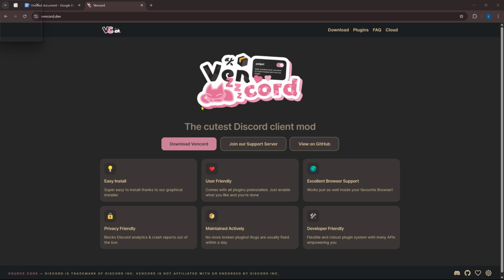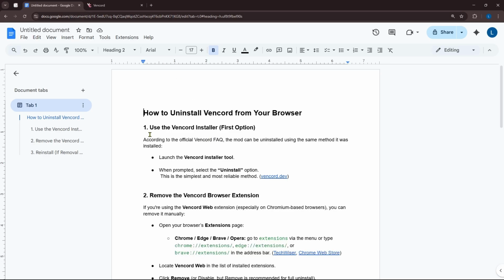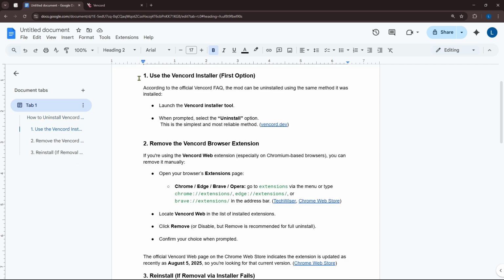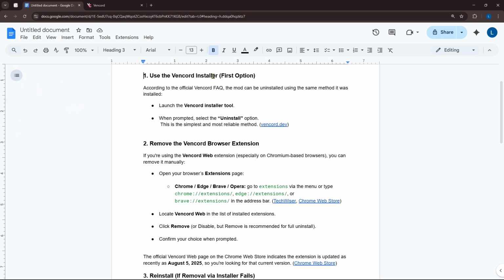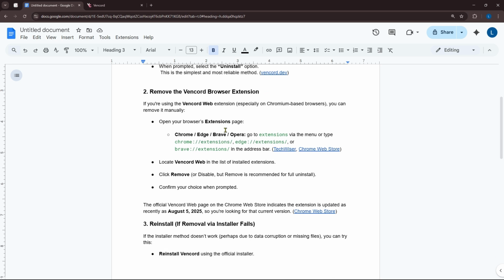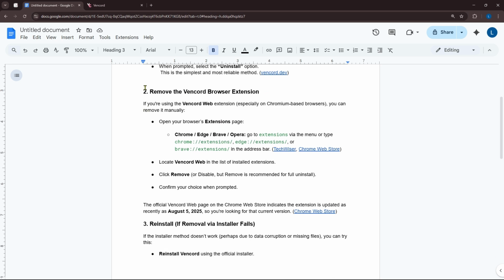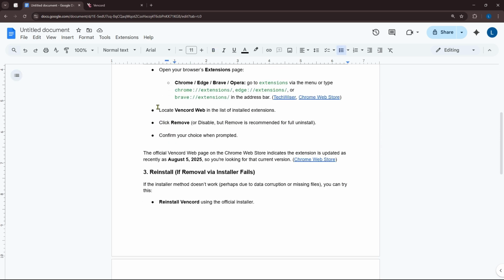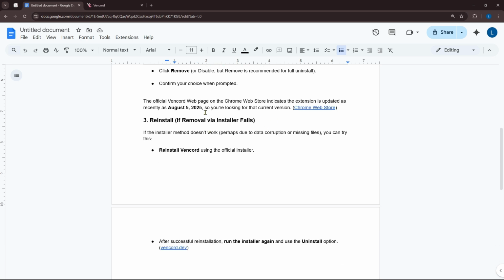How To Uninstall Vencord from Browser (2026) | Step-By-Step Removal Guide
💡 Don’t want Vencord in your browser anymore? This 2026 guide shows you exactly how to remove Vencord completely and restore your browser to normal.

✅ What You’ll Learn:
🟣 How to locate and uninstall Vencord from your browser extensions
🟣 Step-by-step removal process for Chrome, Edge, and other browsers
🟣 How to clear cache and leftover files for a clean uninstall
🟣 Tips to prevent future extension conflicts in 2026

⚡ Takeaway: Follow this guide to uninstall Vencord from your browser quickly and safely in 2026.